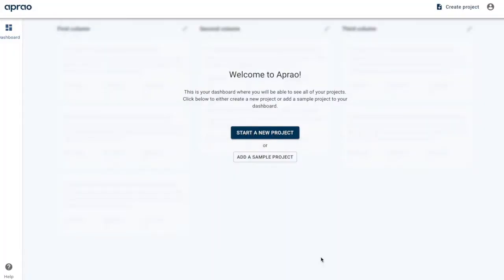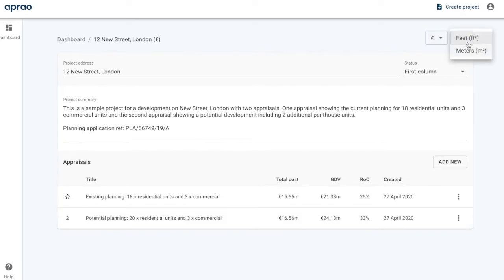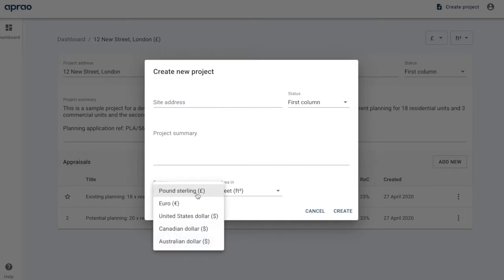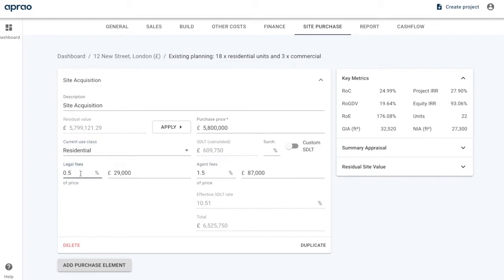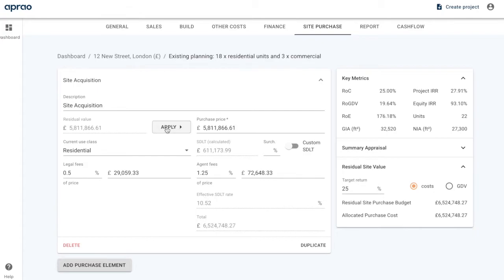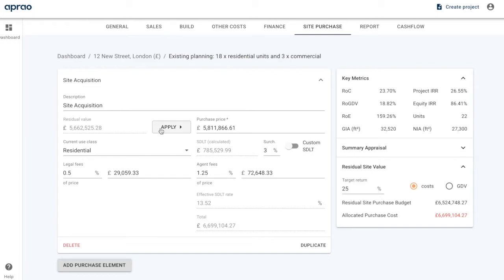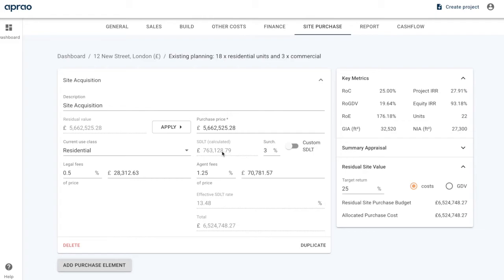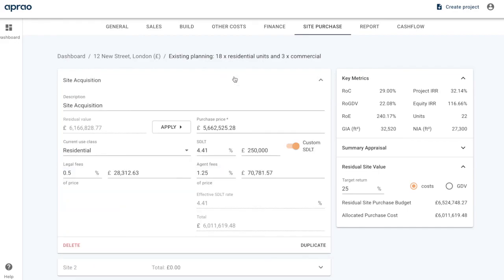Aprao Release: 27th April 2020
In this video, our CEO Daniel Norman demonstrates new functionality released on the Aprao platform this week.
- We show the effective stamp duty rate in the 'Site Purchase' section of the appraisal and in the report export
- You can input a % when custom stamp duty land tax is selected
- You can input a surcharge on top of the automated SDLT calculation (England only) and for all other countries, you can enter the custom SDLT %
- You can select your currency on the project screen, on a project by project basis
- You can switch between square feet and square meters at a project level